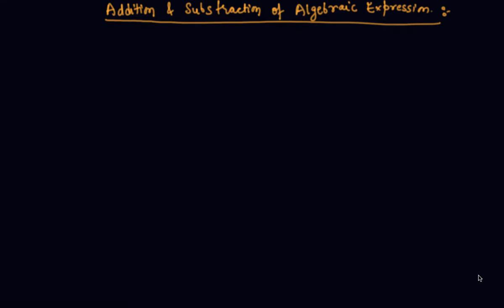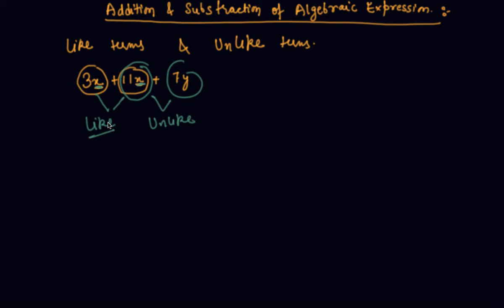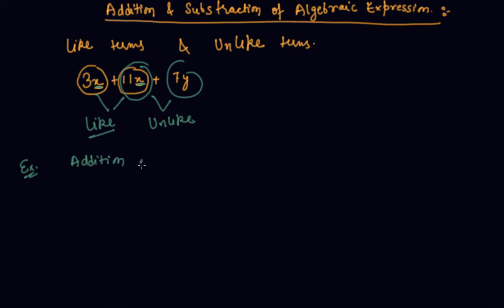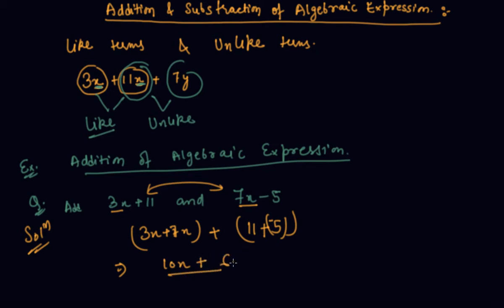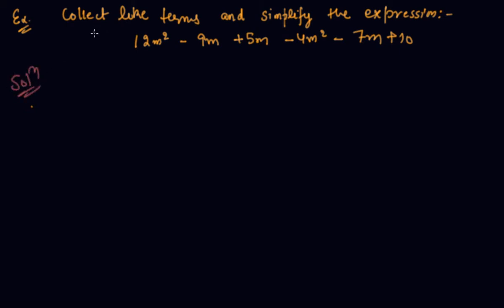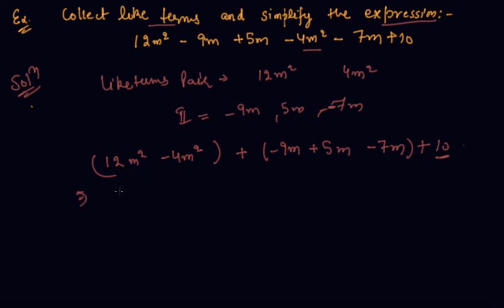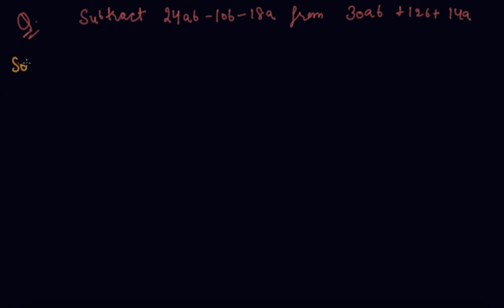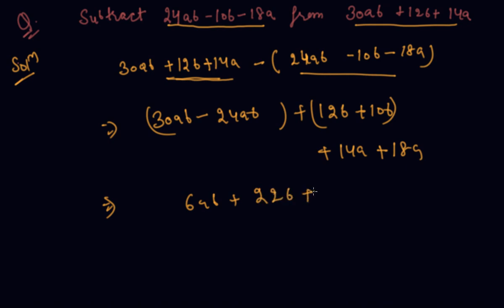Addition and Subtraction of Algebraic Expression | Class 7 Mathematics Algebraic Expression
Addition and Subtraction of Algebraic Expression | Class 7 Mathematics  Algebraic Expression by Sumit Mehta